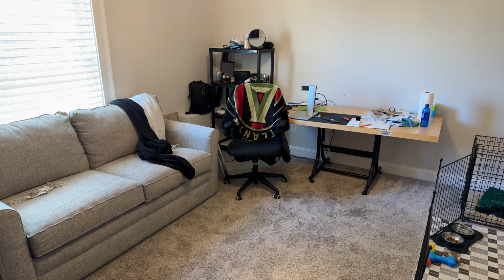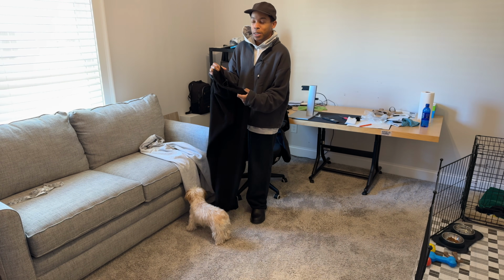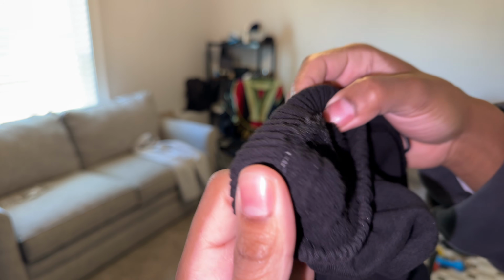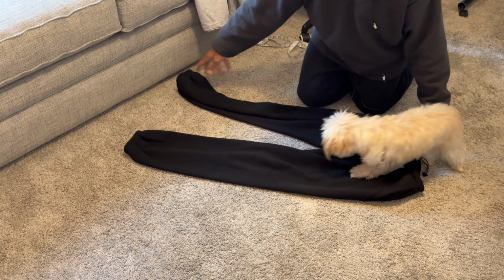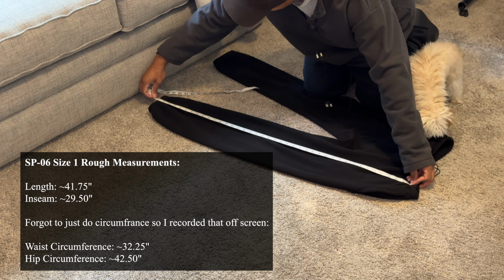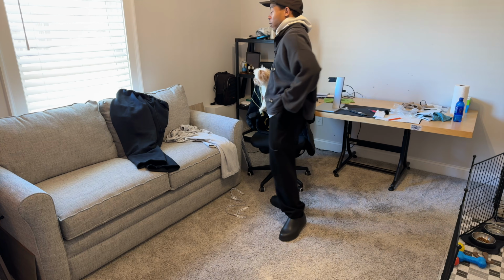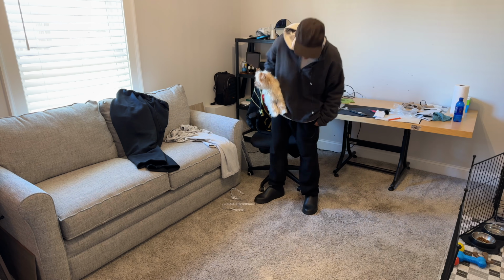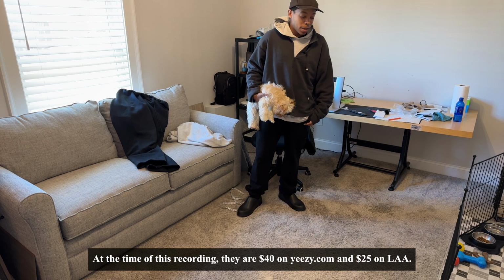YEEZY SP-06 Size 1 First Impressions & 24 Hours Review (Sizing, Comfort & Style)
Purchased the YEEZY SP-06 off LAA, so saved a few bucks and possibly a bunch of shipping time. These fit weird at first to me but I think a lot of that had to do with the original color I tried on at first which was more of a white and cream color. I definitely enjoy these more in black. Here's some thoughts & sizing from this product.